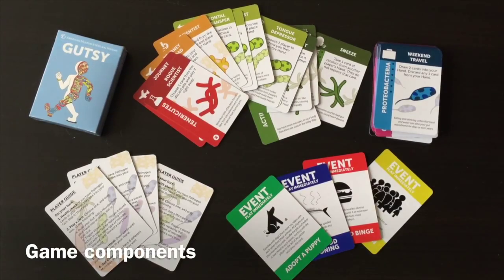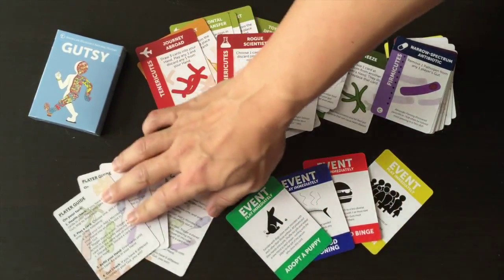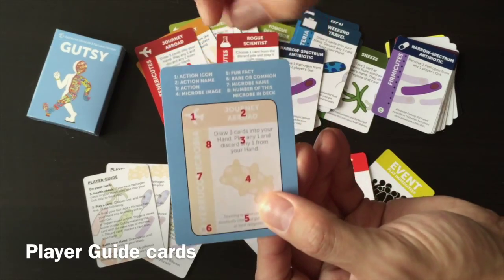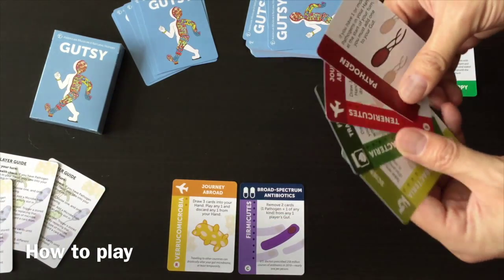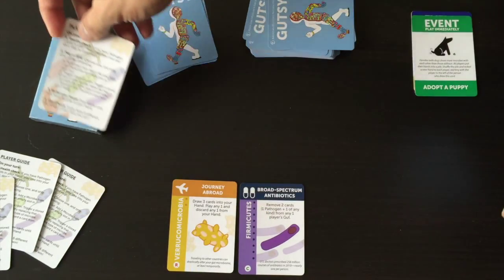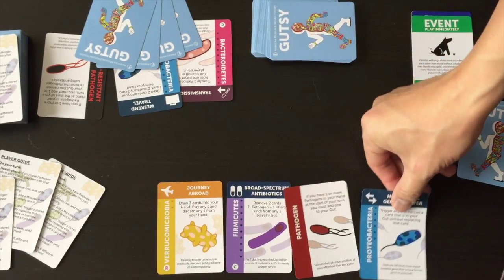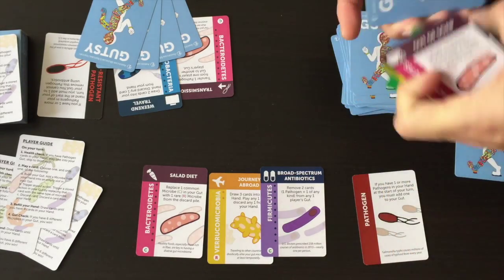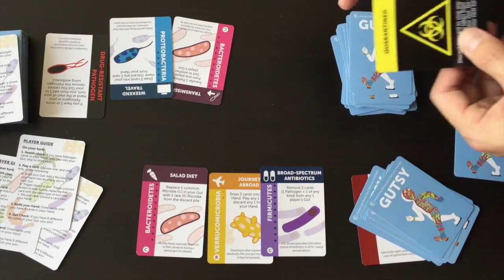Push Your Luck Video presents: Gutsy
This is a special edition of PYLV because instead of reviewing, I will be teaching you how to play Gutsy, a game I co-designed with Susan Perkins and Barry Joseph from the American Museum of Natural History!

There will be exciting future possibilities for this fun little card game!